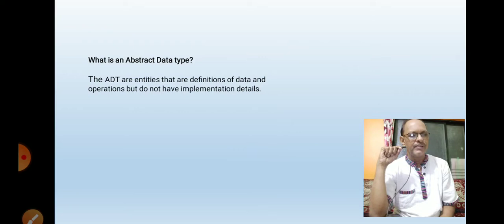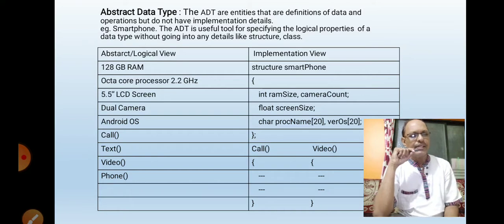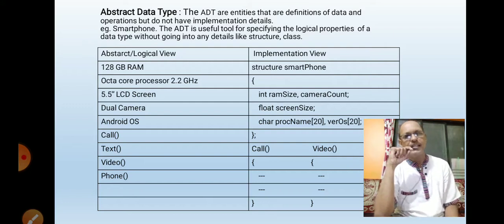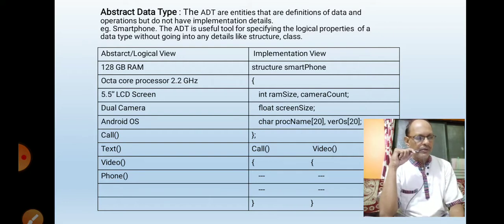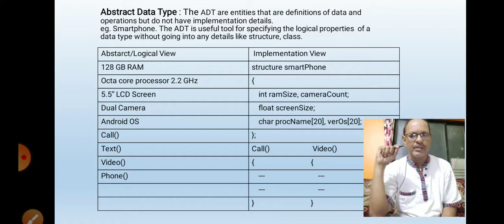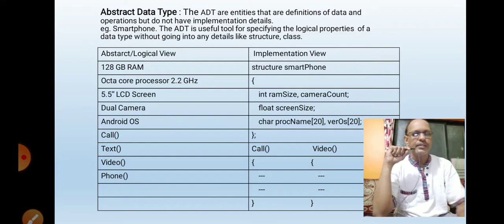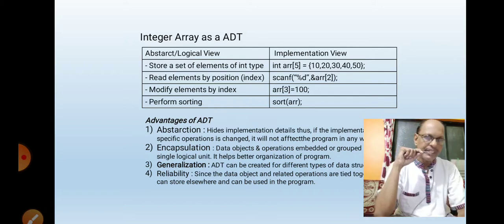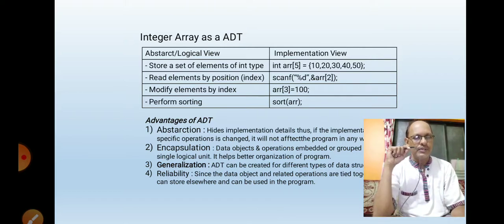Abstract Data Types